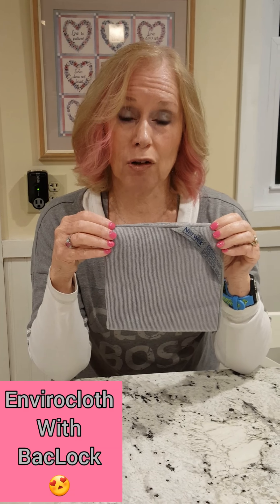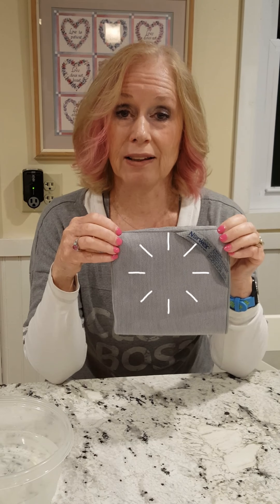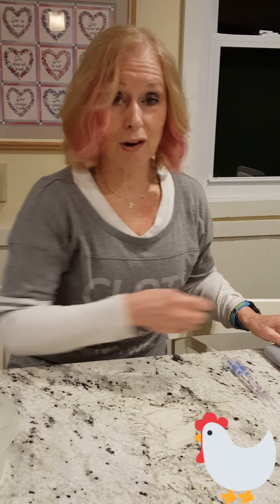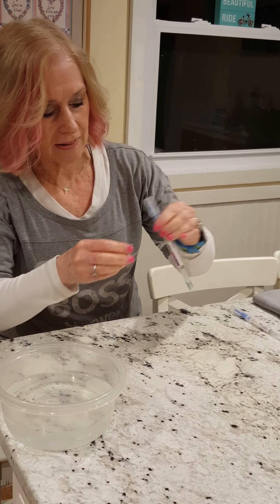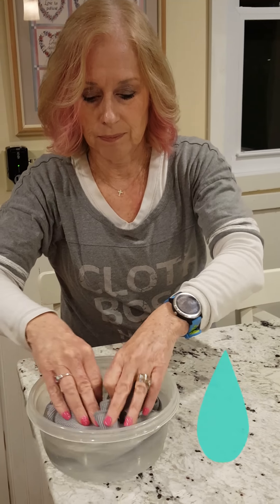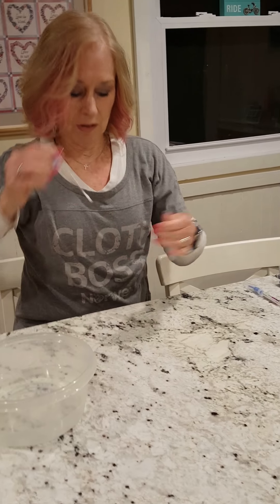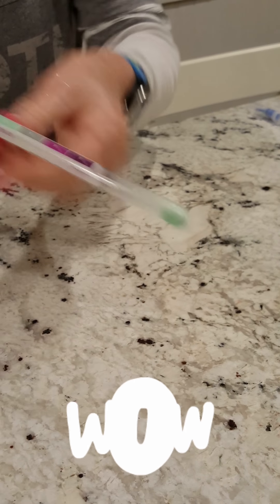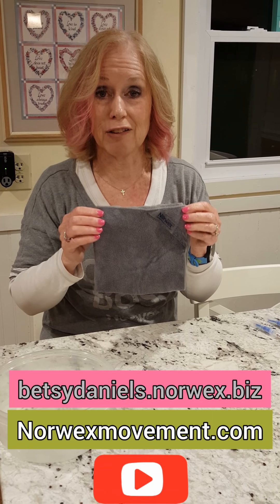Envirocloth & Chicken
2/2019